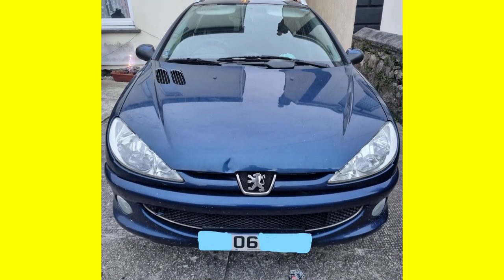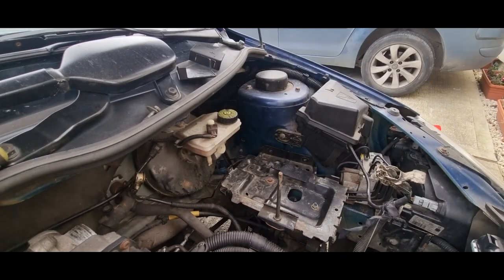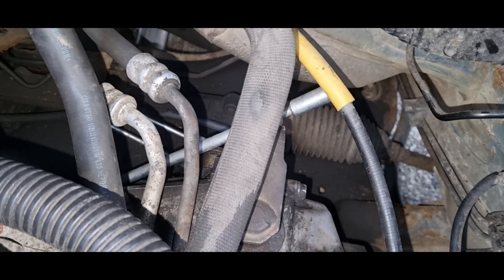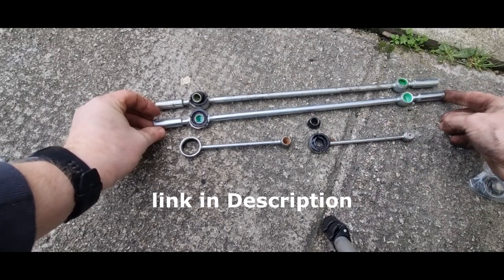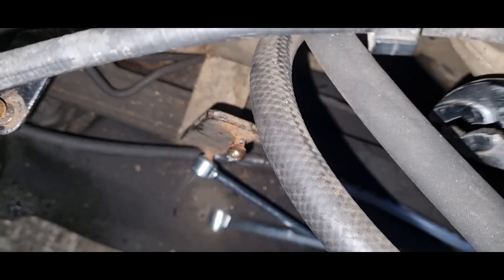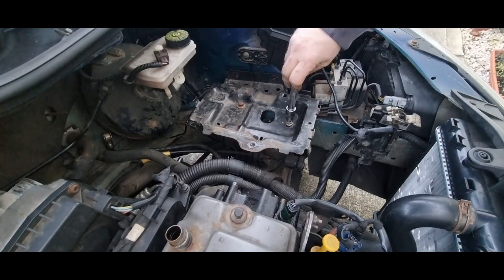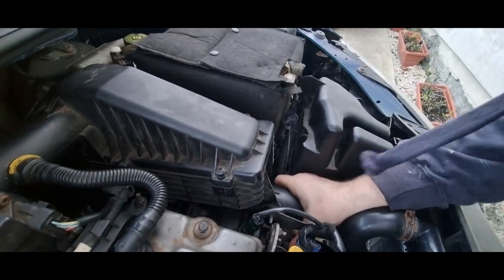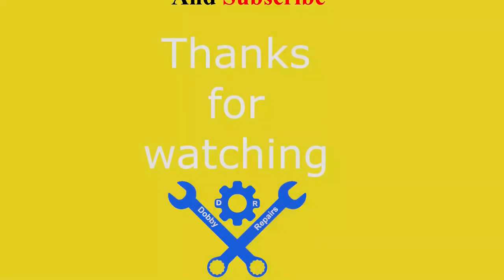How To Replace The Gear linkage On A Peugeot 206 SW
Hi, in this video, we have a new car to the channel. It is a Peugeot 206 sw with a 1.4 engine. i will show you the steps needed to replace the gear linkage on it .

flat head screwdriver
water pump pliers

i got the replacement parts from amazon

Dobby